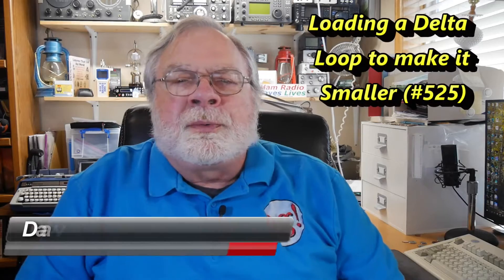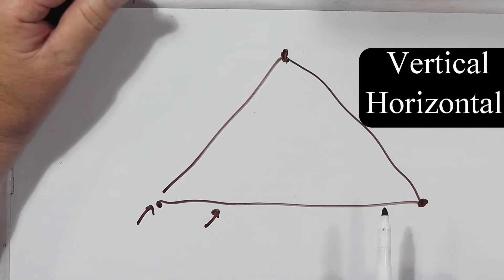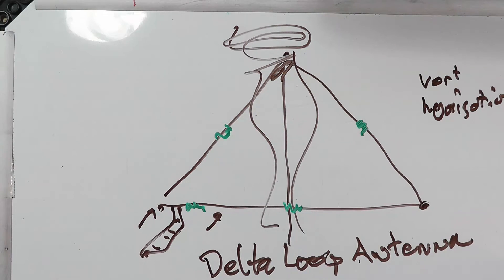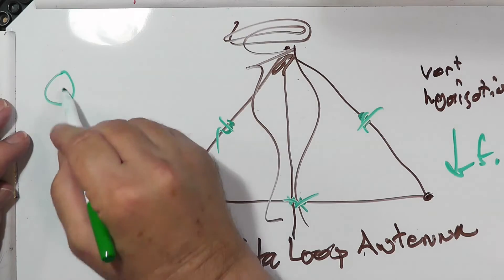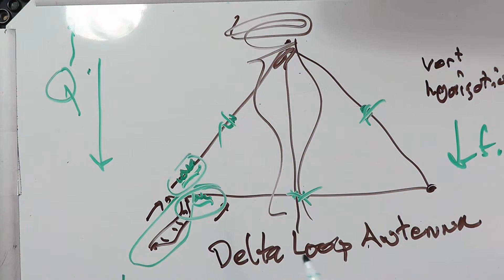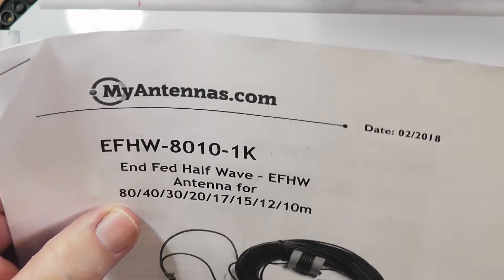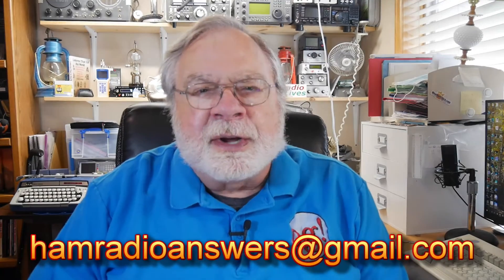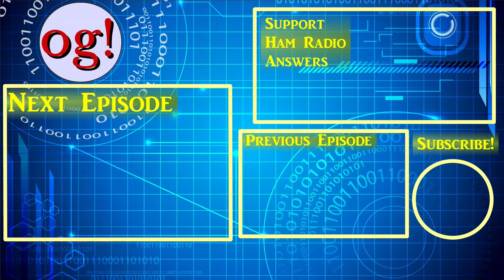Loading a Delta Loop to make it Smaller (#525)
Stian, LB5SH, is asking about the Delta loop antenna. He wants to know if he could load it to make it smaller? If so where should he load it? Will loading the Delta loop lower proficiency? Watch to find out...